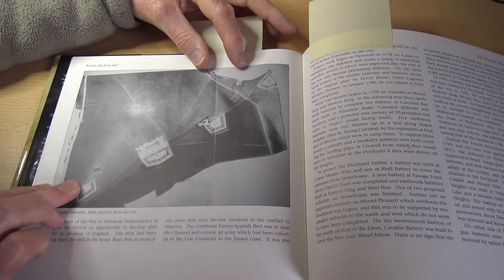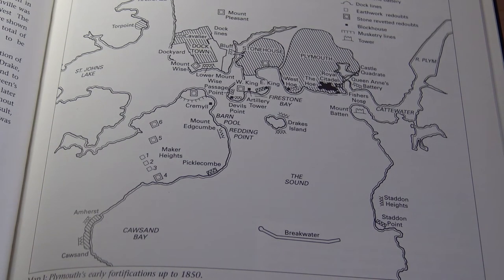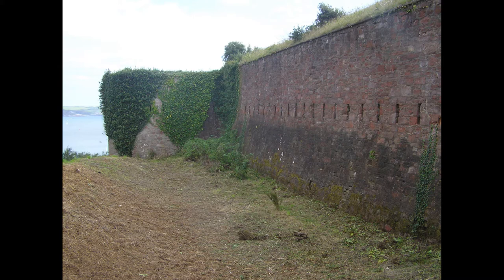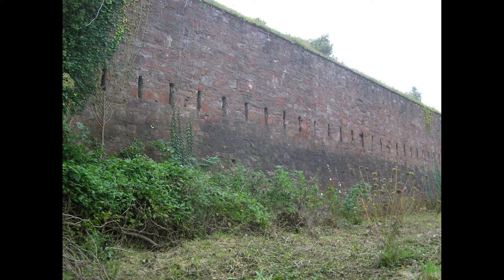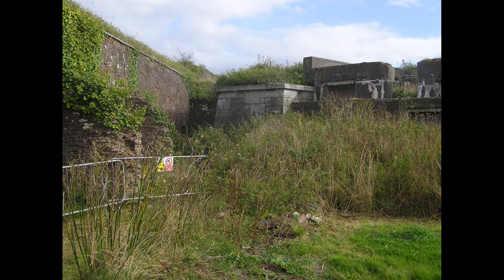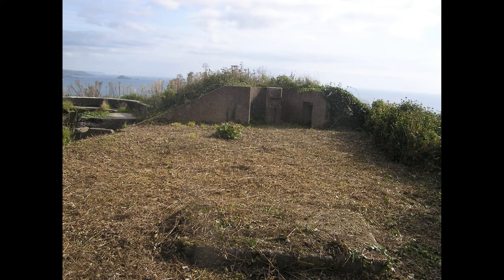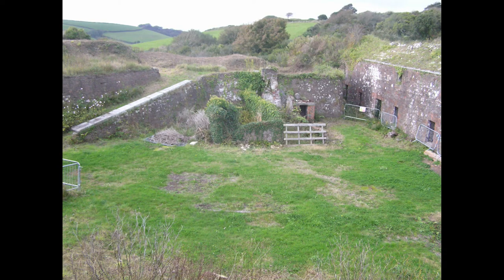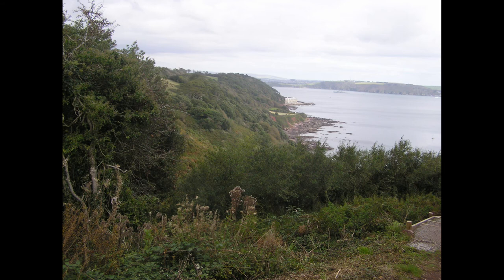Grenville Battery Redoubt No 4 Maker Heights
A look around a derelict redoubt first built to defend Plymouth's dockyard from the French during the American War of Independence.